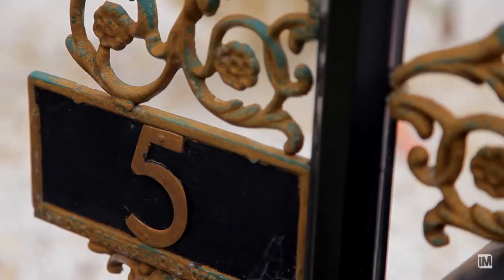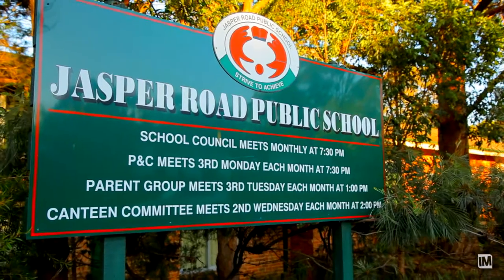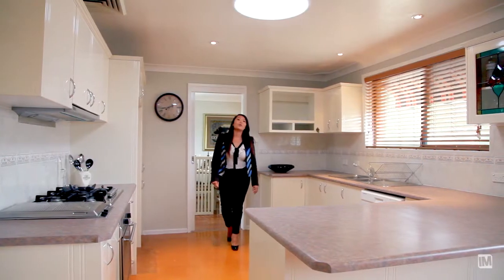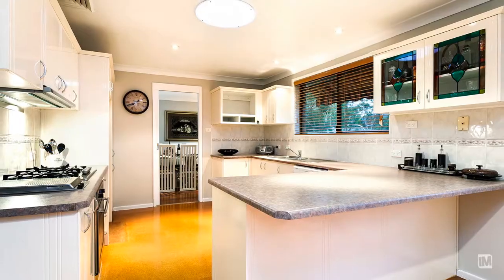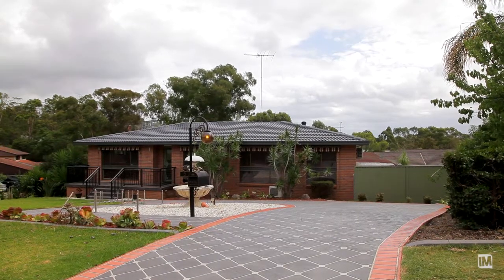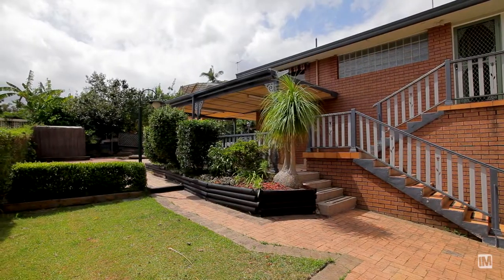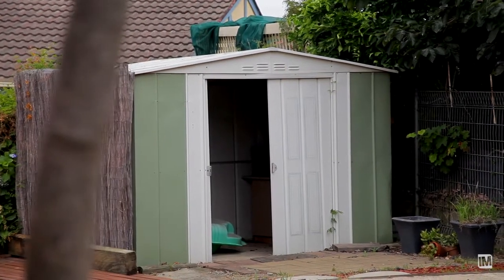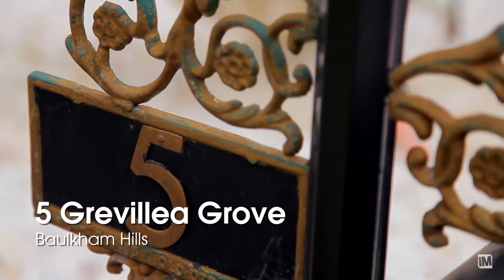5 Grevillea Grove - Harcourts Hills Living